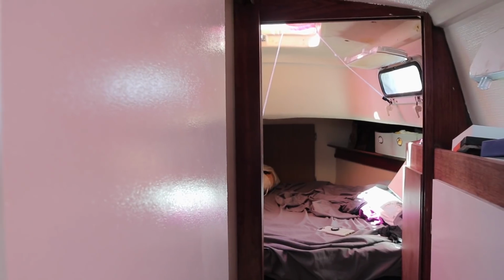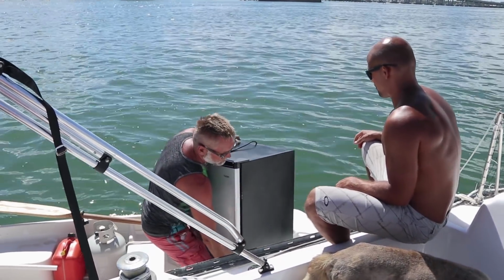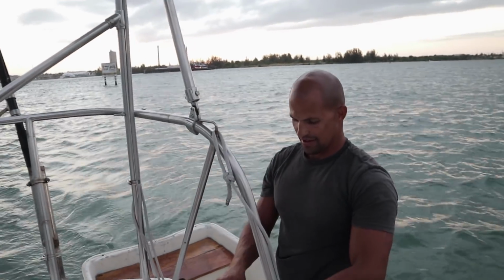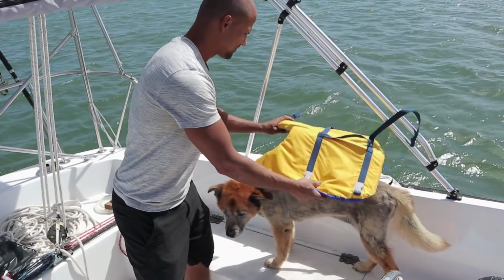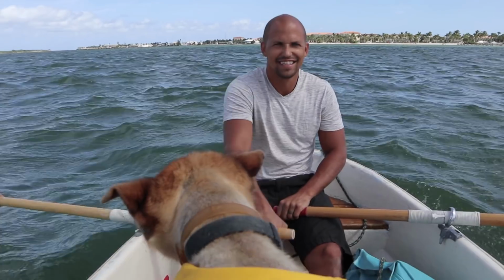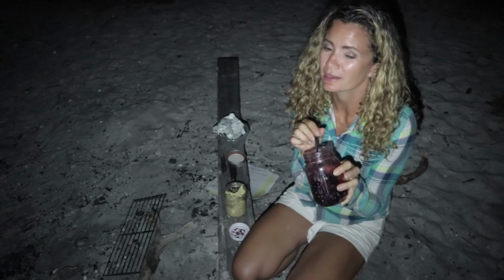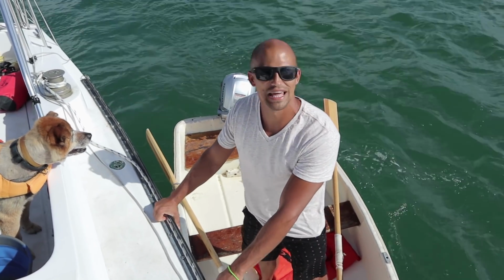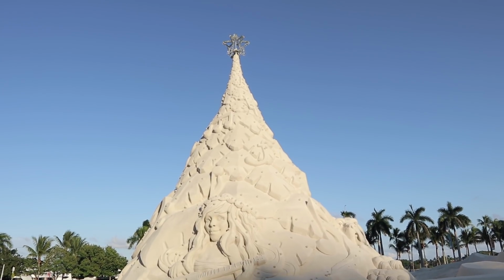living on the hook | 38 | Beau and Brandy Sailing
hello everyone! thanks for tuning in. we've been living out on anchor for a couple of weeks now and are adjusting to our new lifestyle. we keep purging unnecessary items from saoirse our salty dog, oona, loves being able to run free on the island to chase birds and explore. we decide to have a little camp fire at one of oona's favorite islands but run into a little bit of a bug problem.

we've had quite a bit of experience rowing back and forth to shore and really enjoy it but there has been at least one time that it would have been nice to had the engine mounted. however, in order to use the dinghy engine we first need to register the dinghy with the state of florida.

big love,
beau, brandy, and our salty dog, oona

music
awayrunner - twelwe
devils canyon 2 - hakan eriksson
from tree to paper 1 - peter sandberg